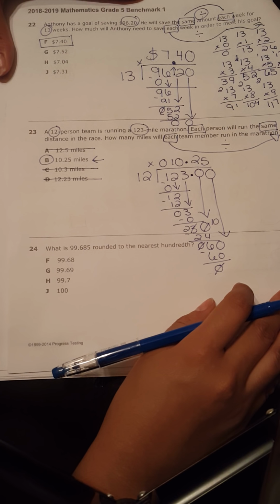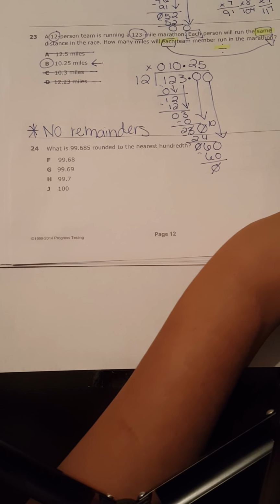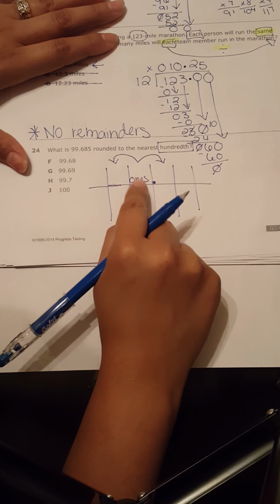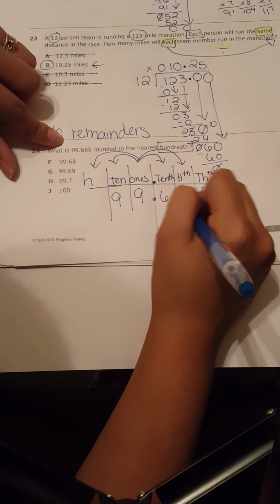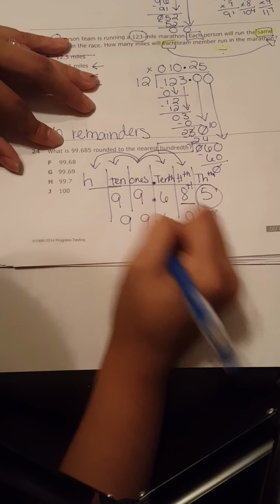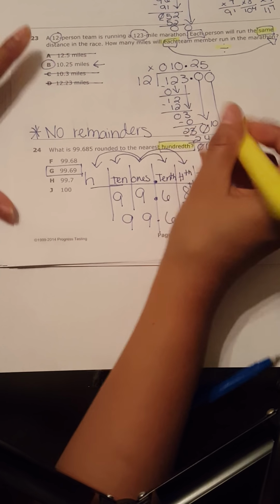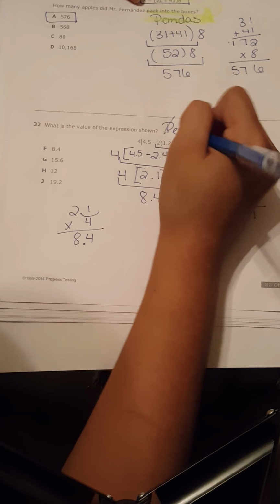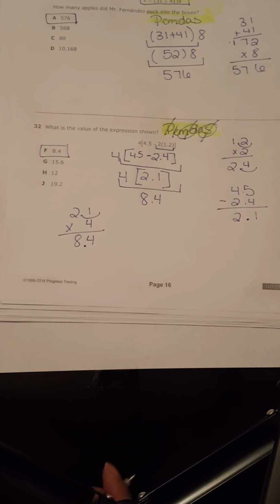Questions 21-35 of Benchmark